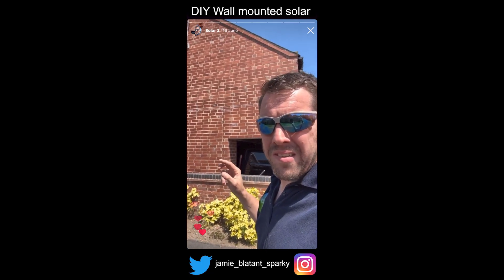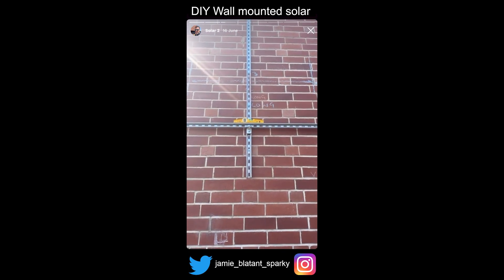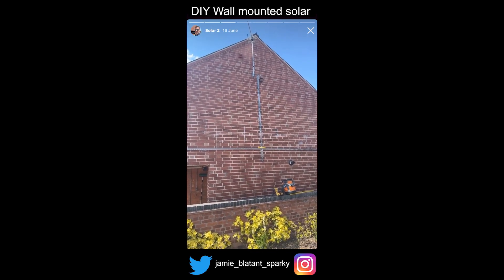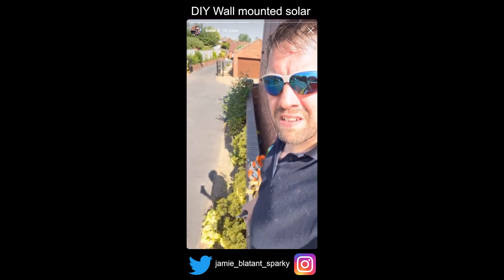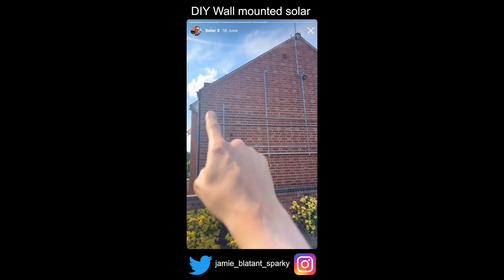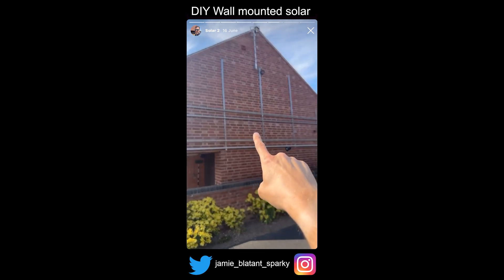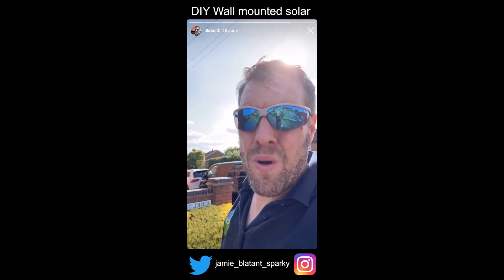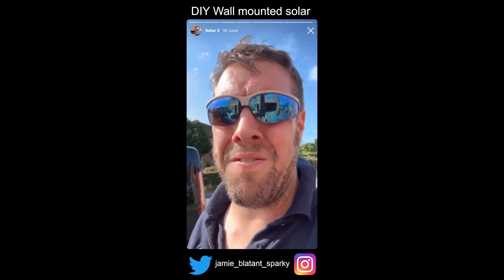DIY wall mounted solar project part 2 - wall mounted rail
This is the story of my home solar and battery setup in parts as I did it ish ,
The project is for a wall mounted 7 panel system that is projected to get me 2000 kw a year free and I also have a home battery that ill show in a later part end though I already have it on the wall

I had numerous assistances from lots pf experts who ill mention in the videos along with te software used and the places I purchased from
All the design stage I talk about will be in a video of its own.

This part just covers the idea of using the wall and sets the scene.

I am a working electrical engineer  and host the biggest weekly electricans  podcast on all sorts of electrical subjects weekly and that can be found here